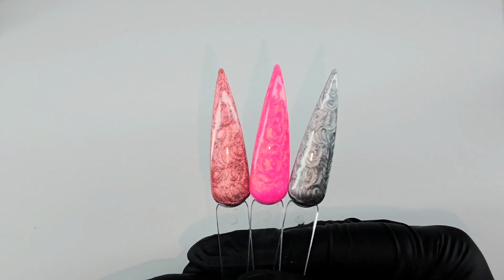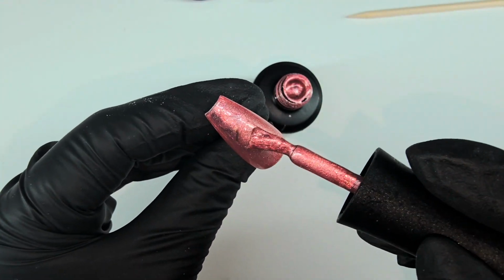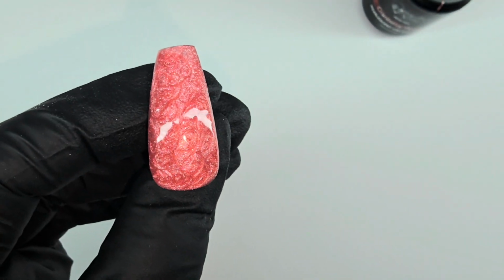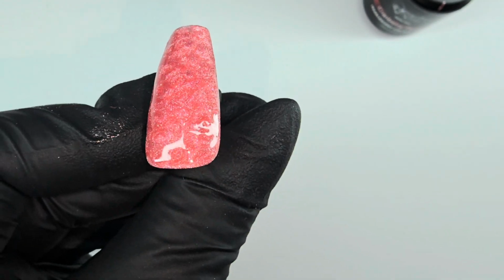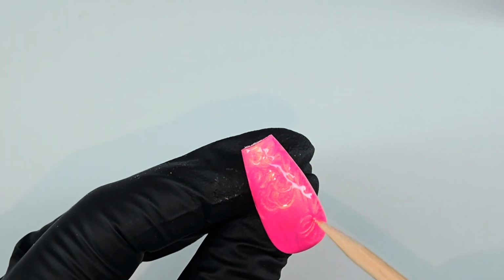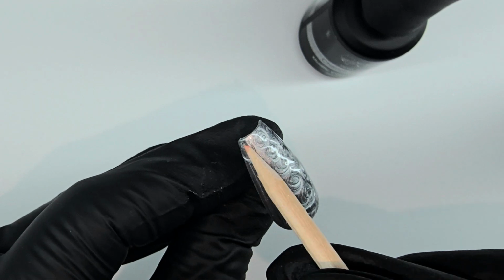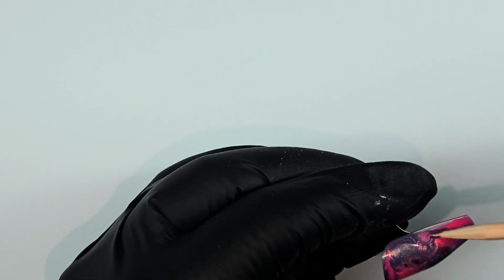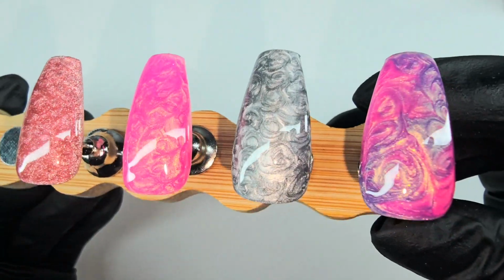How To: Pearl Swirl Nail Design Tutorial | HEMA FREE | Easy Nail Art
Unlock your creativity and achieve the perfect pearl swirl nail design with our easy-to-follow, step-by-step tutorial. 💅🏻

Featuring:
✨ Cranberry Pearl- Pearlescent Cat Eye Gel

Available Now 🛍️

Hema Free, Cruelty Free and GMP ✨

Vibrant colors & Safe Formulas 💅🏻